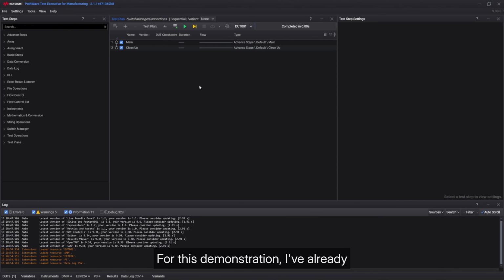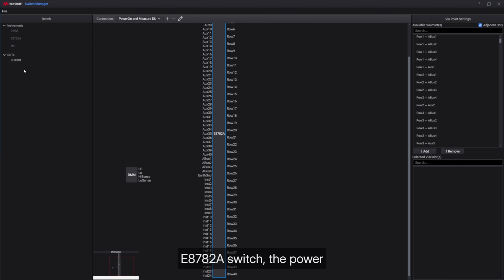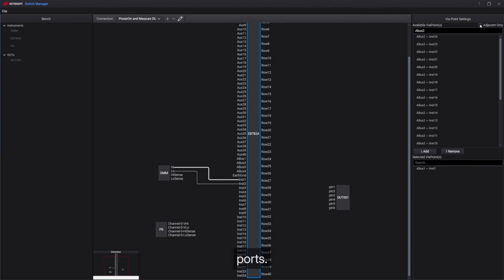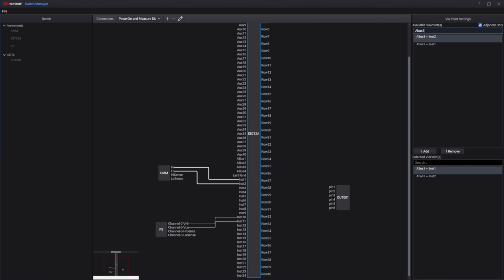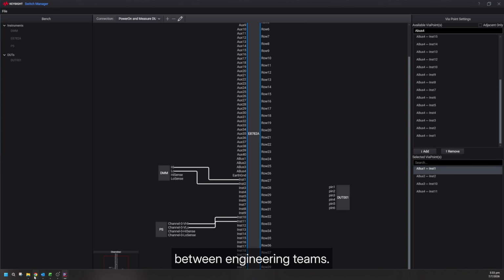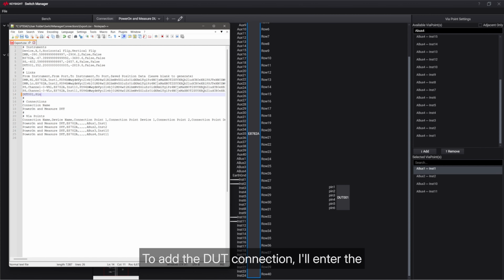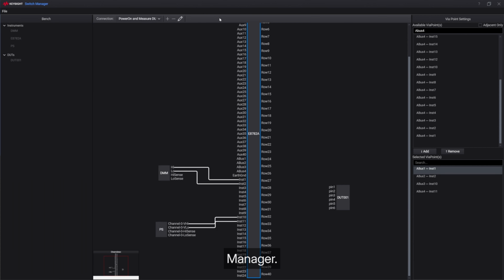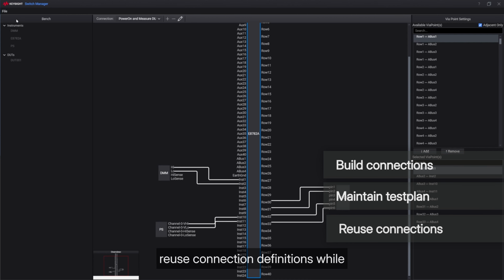3 Ways to Create and Manage Switch Connection Paths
Learn how to quickly create and manage switch connection paths in PathWave Test Executive for Manufacturing (PTEM) using the Switch Manager workspace. In this tutorial, we demonstrate three flexible methods for defining switch connections: Drag and Connect, Click and Select, and CSV-Based Editing. You'll see how PTEM's graphical environment simplifies signal routing between instruments, switch matrices, and DUTs while reducing configuration errors and improving test plan maintainability. We also demonstrate exporting and importing switch configurations through CSV files, enabling configuration reuse, backup, collaboration, and efficient management of larger manufacturing test systems. Whether you're building a new test station or maintaining a complex production system, PTEM Switch Manager helps streamline switch configuration and improve engineering productivity.